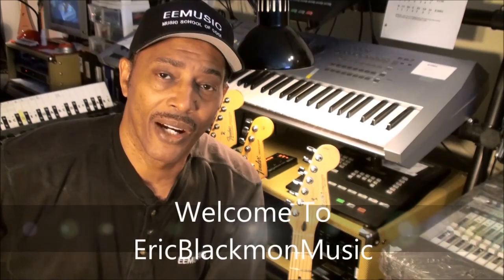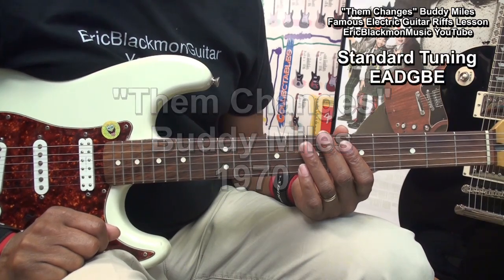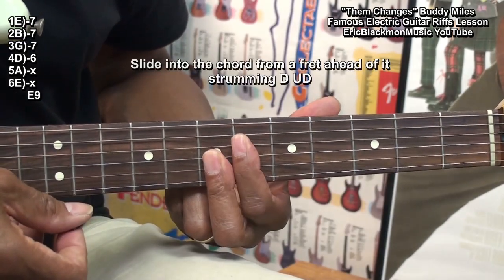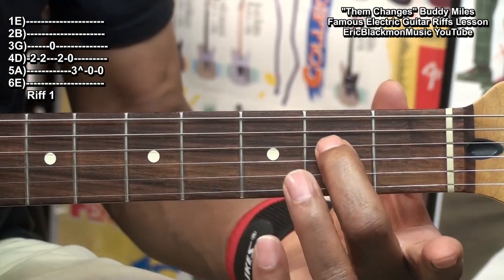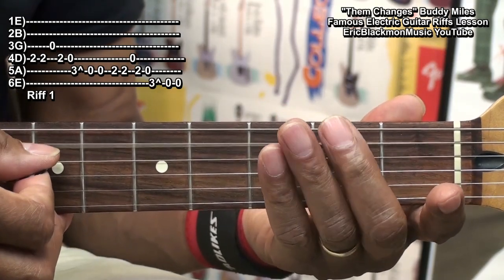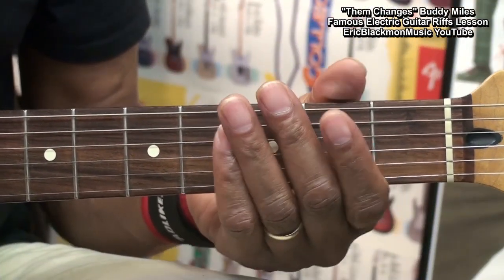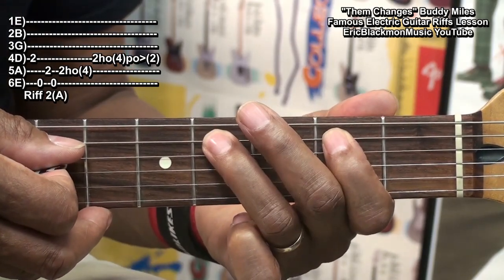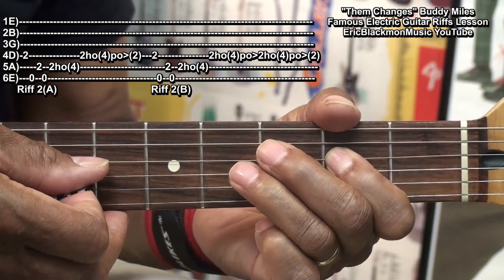THEM CHANGES Buddy Miles Electric Guitar Riffs Lesson @EricBlackmonGuitar​